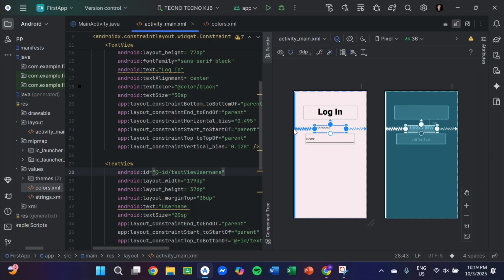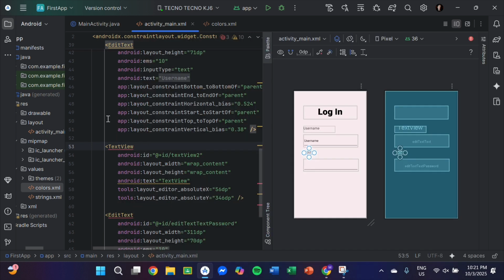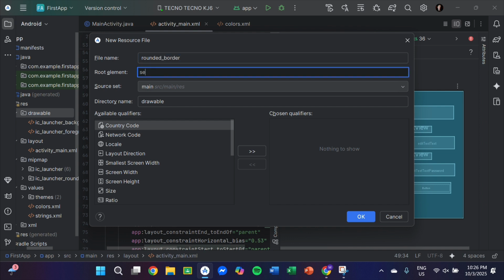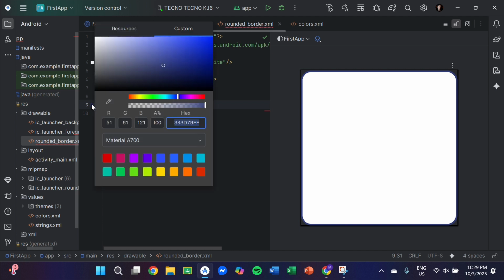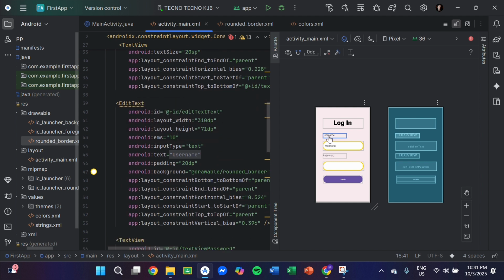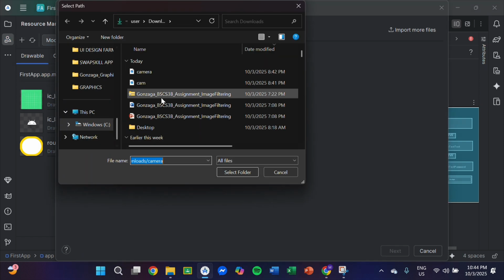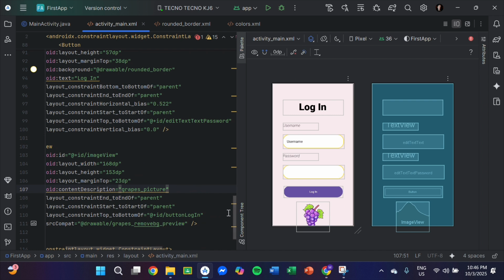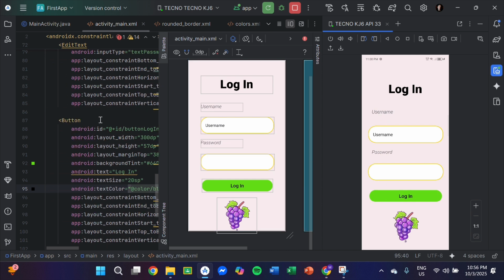HOW TO DESIGN IN XML LAYOUT IN ANDROID STUDIO TUTORIAL VIDEO PART 2